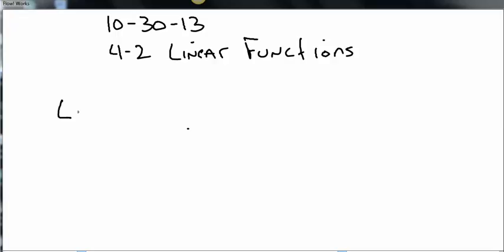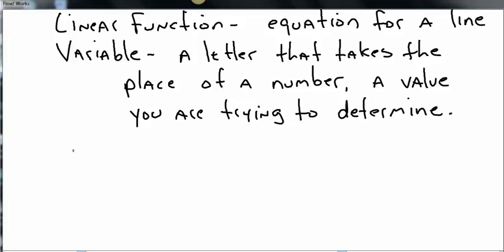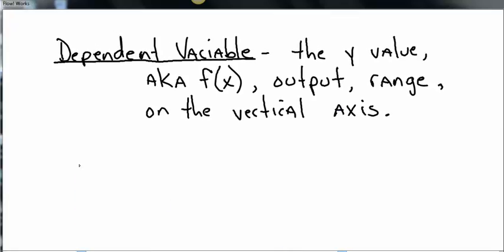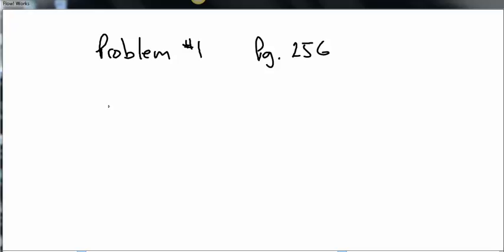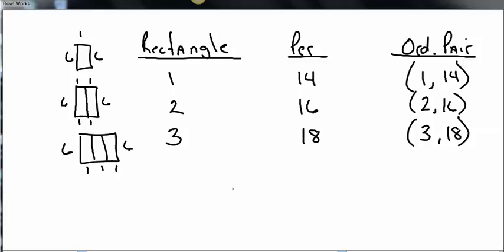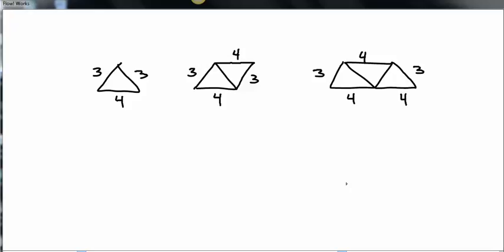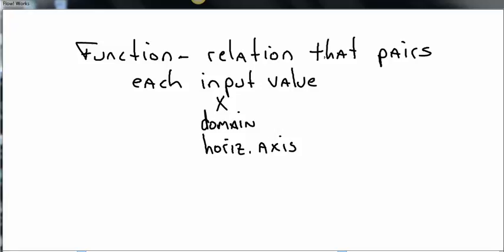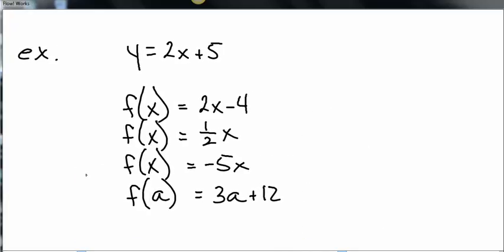Alg 10 30 2013 9 20 55 AM